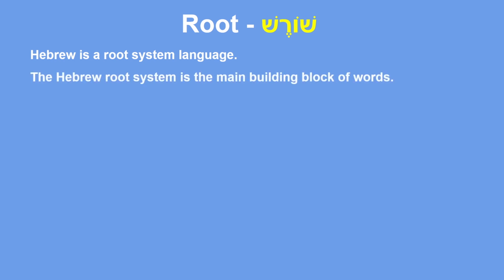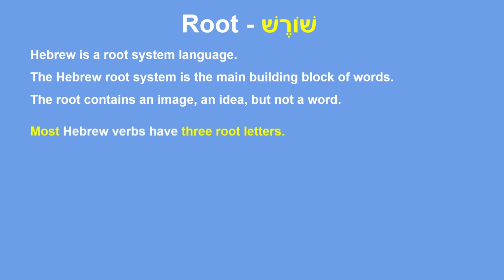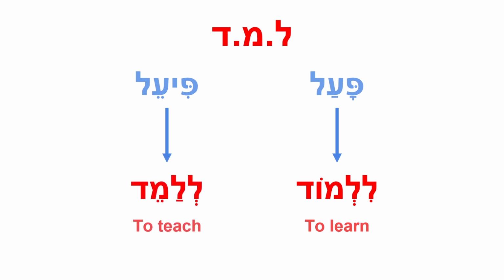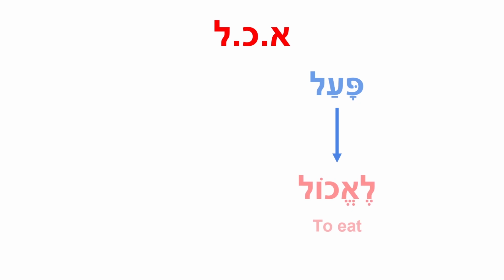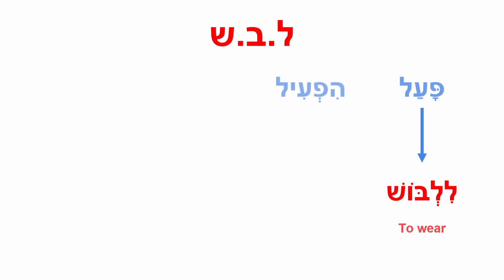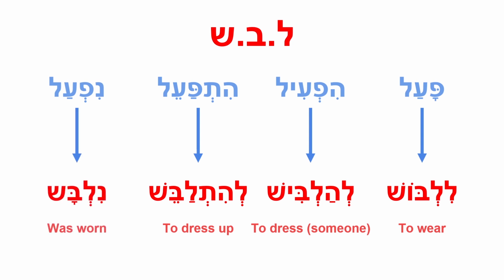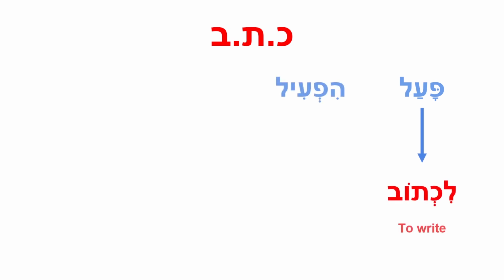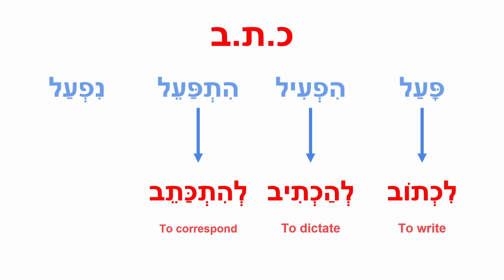Hebrew verbs · Hebrew roots · Lesson 2